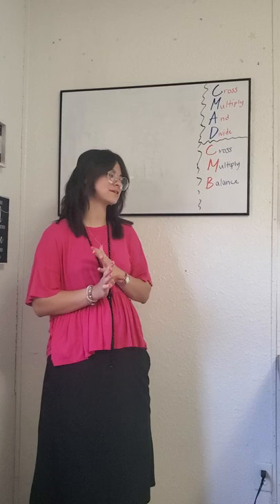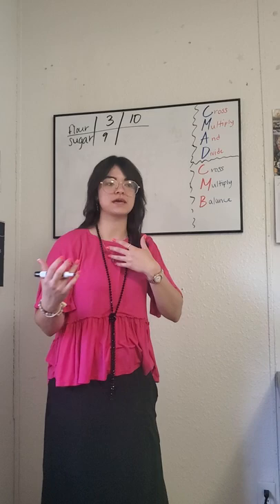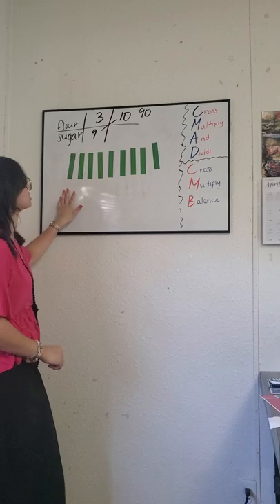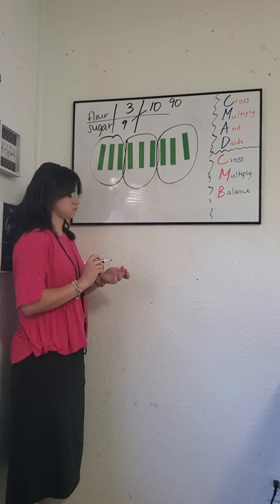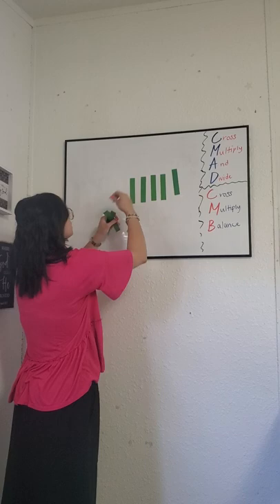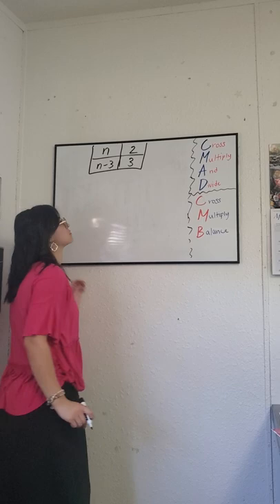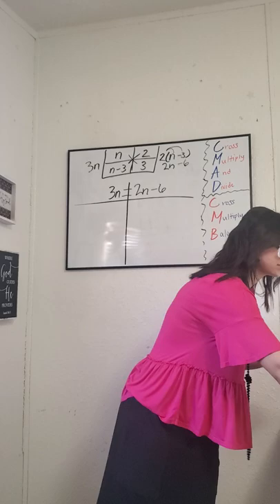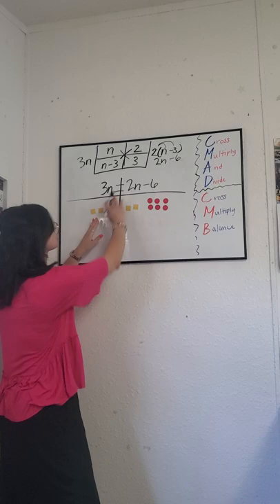Manipulative Lesson- Marissa Miller